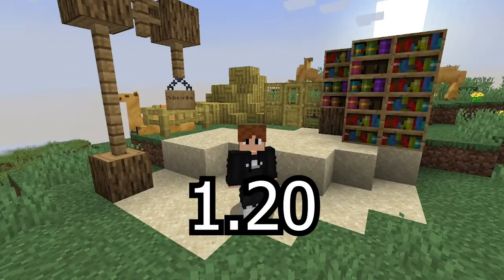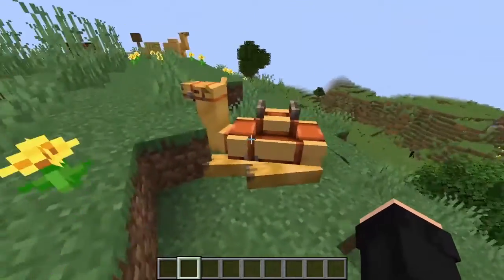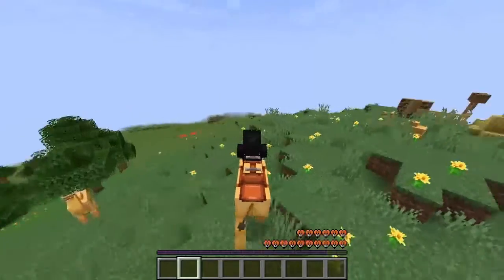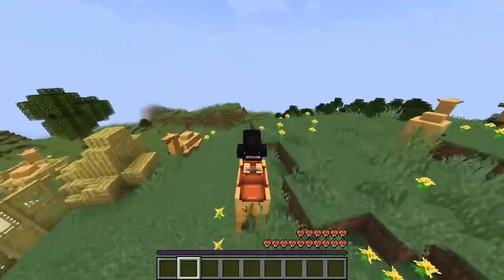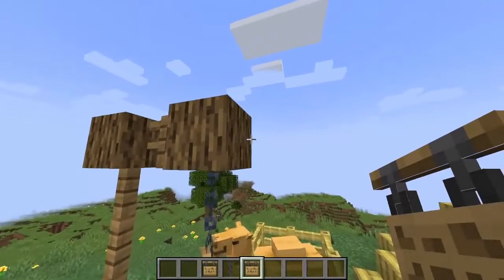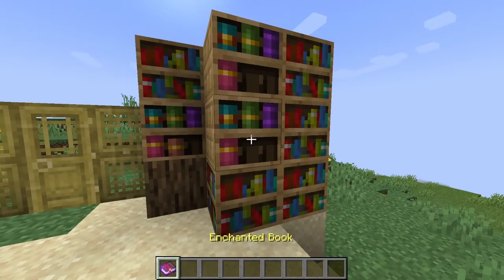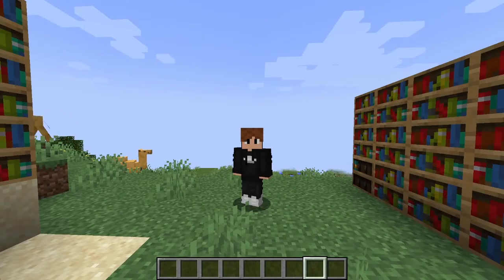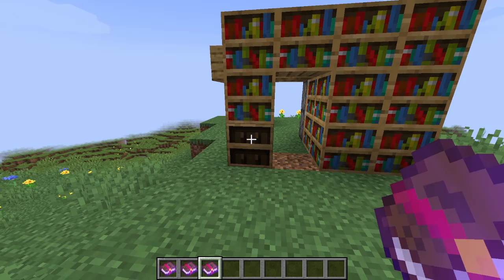1.20 Minecraft Will Be Fun!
In this video I tested the new 1.20 features!